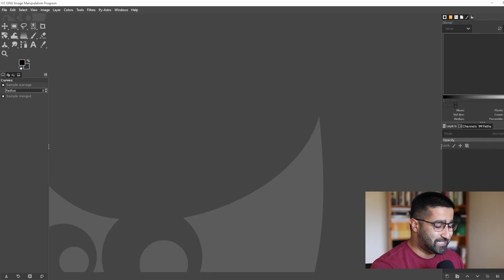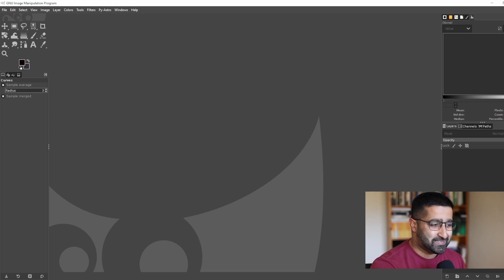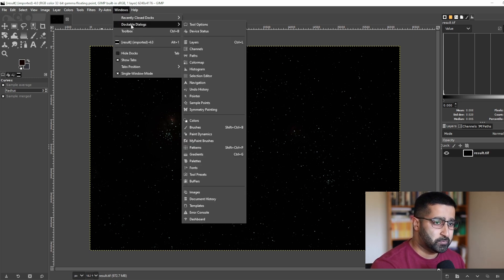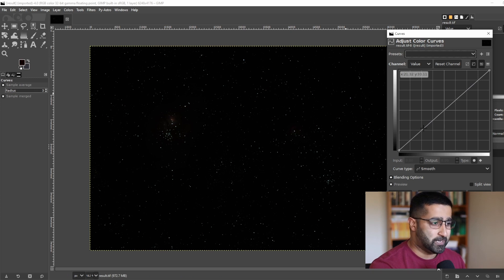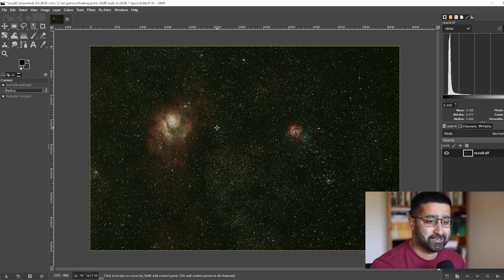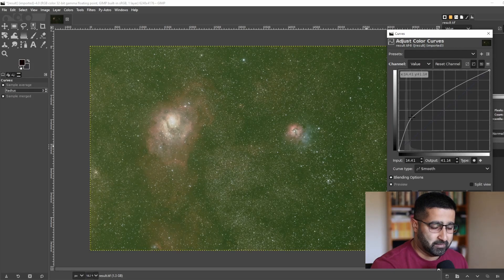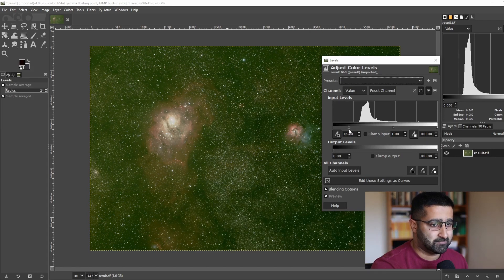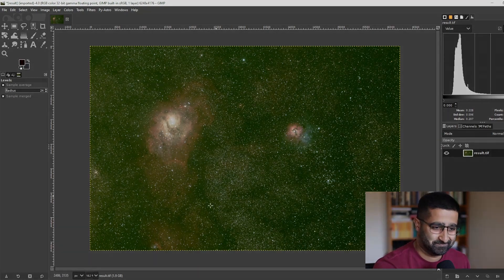How To Stretch an Image - GIMP Astrophotography Tutorial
Here's a tutorial on how to stretch an image in Gimp. Stretching is not only important but essential for astrophotography.